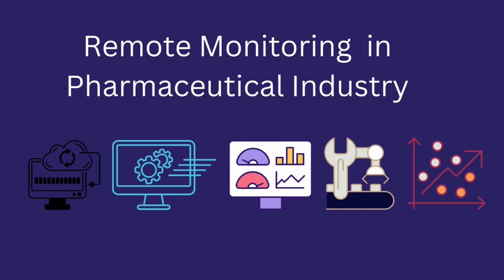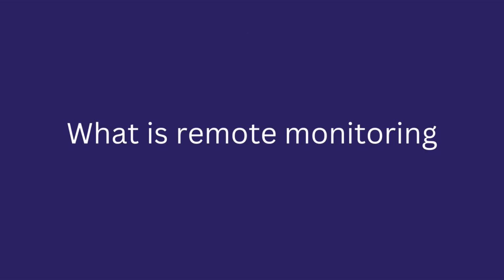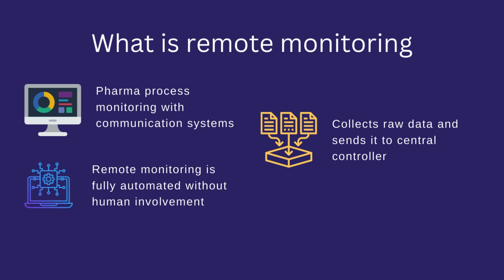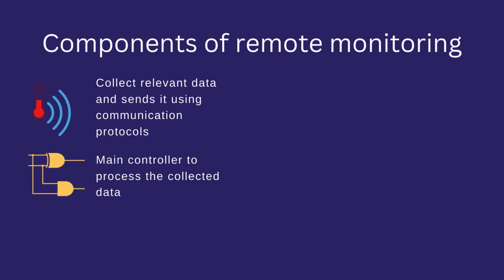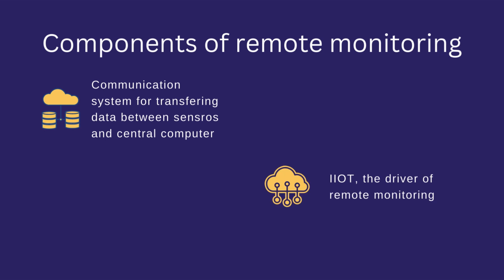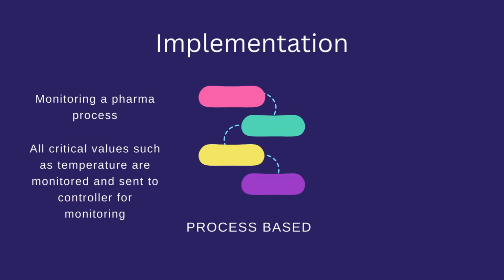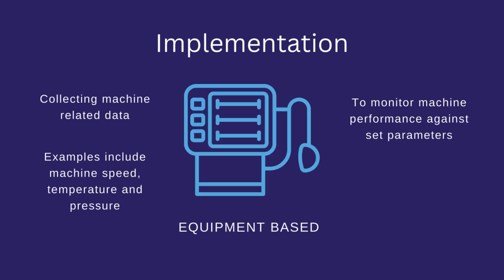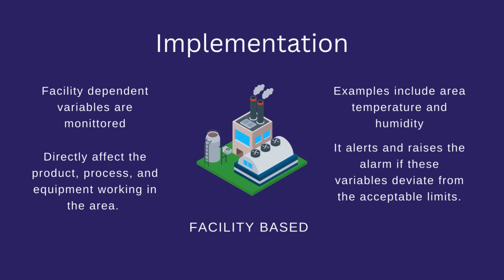Remote Monitoring in Pharmaceutical Industry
This video is about remote monitoring in pharmaceutical industry.

Remote Monitoring
Remote Monitoring in pharma industry